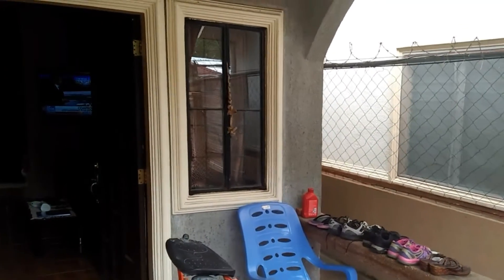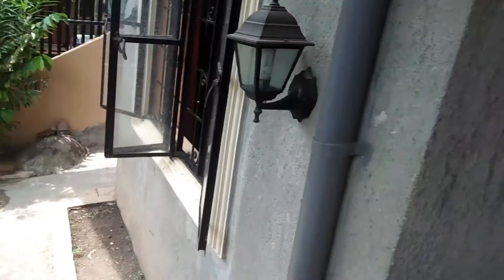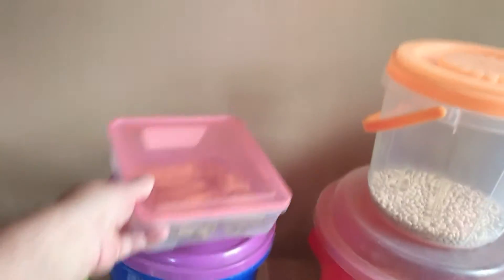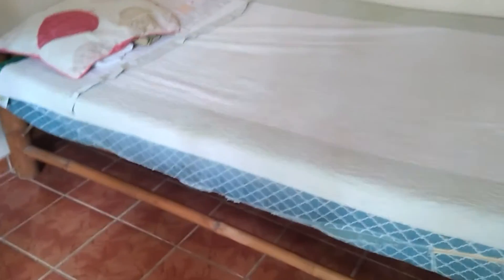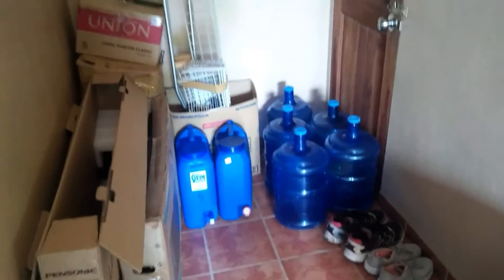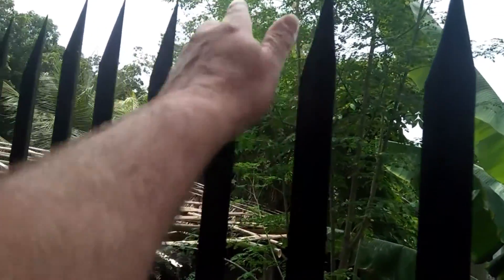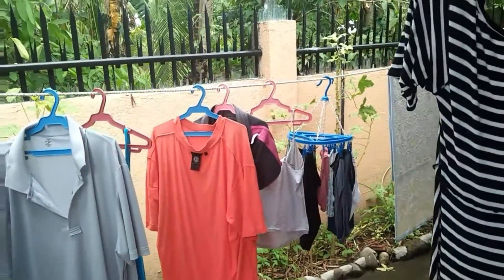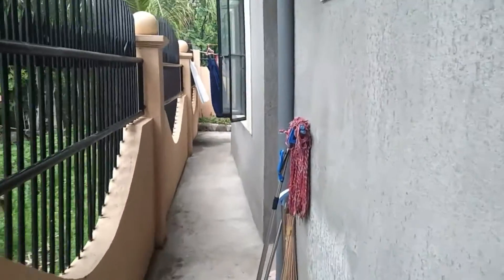The Shumate home Dumaguete city Philippines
Good afternoon YouTubers how is everyone I have had a lot of comments on rental property in Dumaguete city Philippines so I thought I would show everyone our house.
For $ 196.00 U.S dollars it is not a bad place to live Agnes and I liked our house very much.
We are looking to buy our own home soon we have been looking around for a place.
Our home will give everyone a pretty good idea what you can find here in Dumaguete city Philippines.